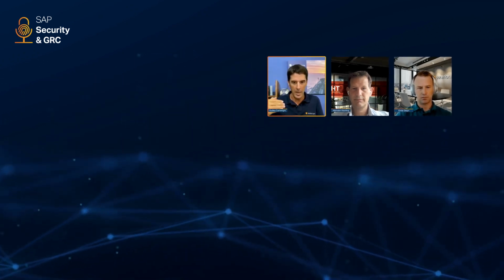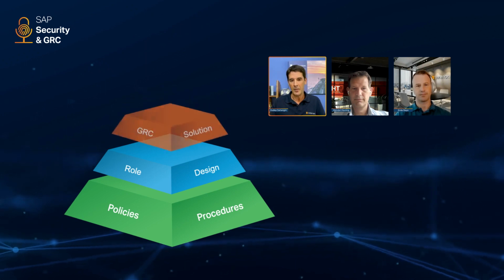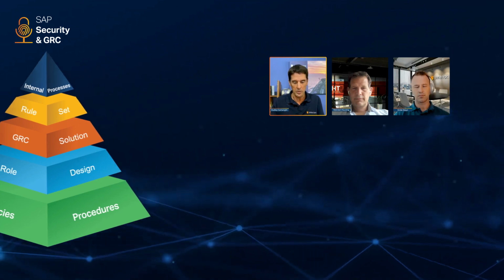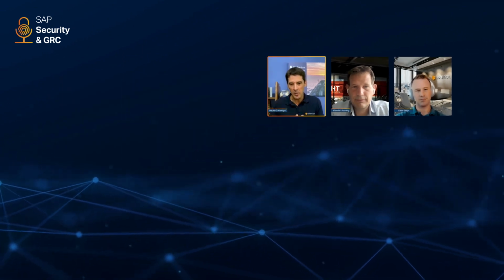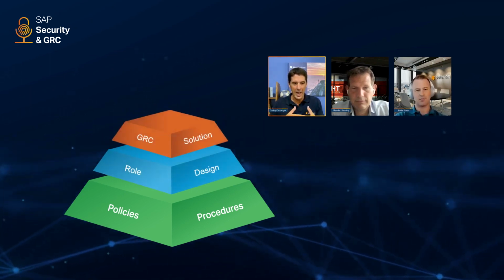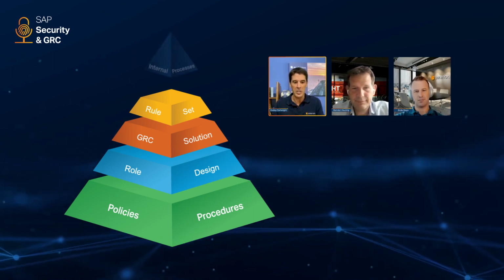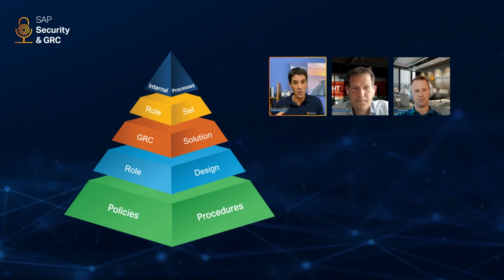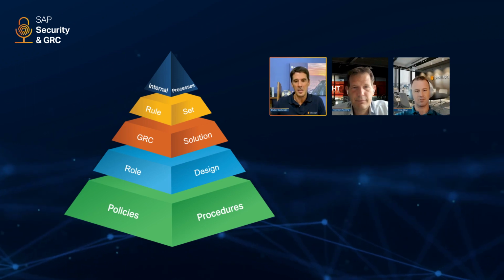SAP Security & GRC Podcast - Outlining the Essential Components for Effective GRC - The GRC pyramid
Watch the SAP Security & GRC podcast with hosted and recorded by Soterion and Dudley Cartwright ad Emile Steyn– helping you on your journey to effective access risk management in SAP.

On this episode, I discuss with Soterion the layers of The Effective GRC Pyramid, a powerful framework outlining the essential components for effective GRC.